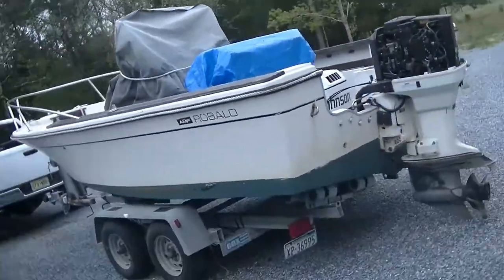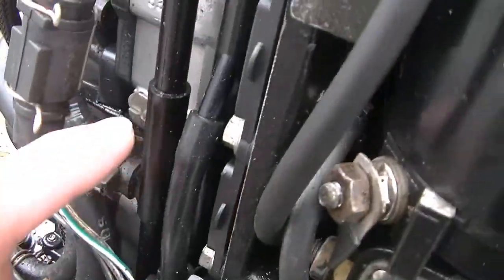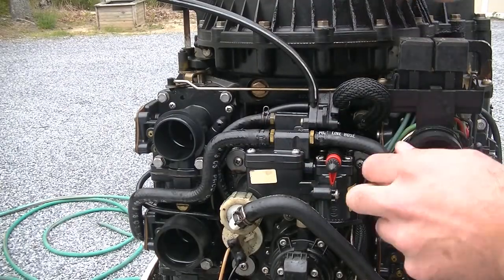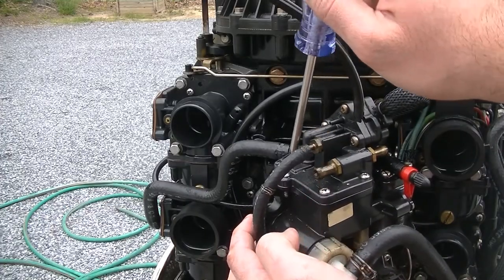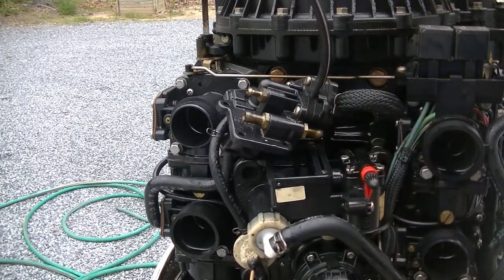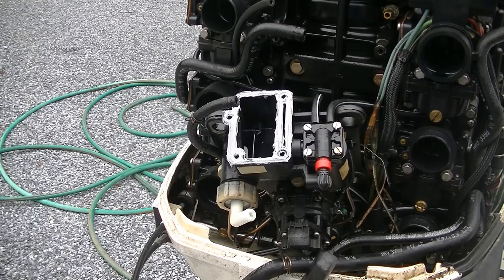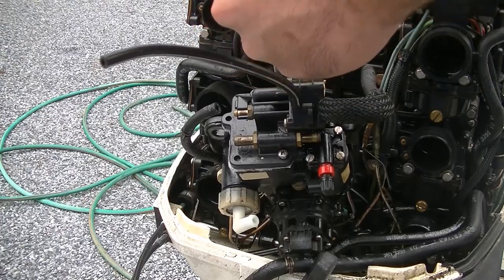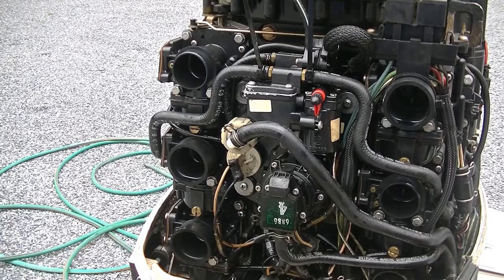150 Johnson vapor separator fuel leak repair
We attempt to repair a fuel leak on my 1993 150 johnson J150ELETG.